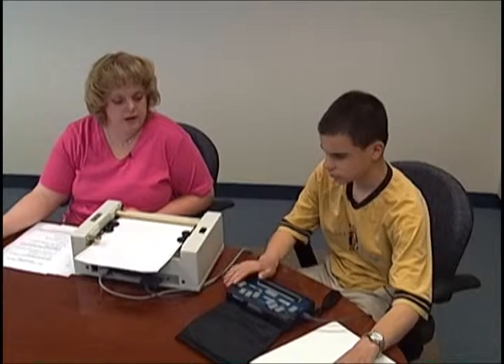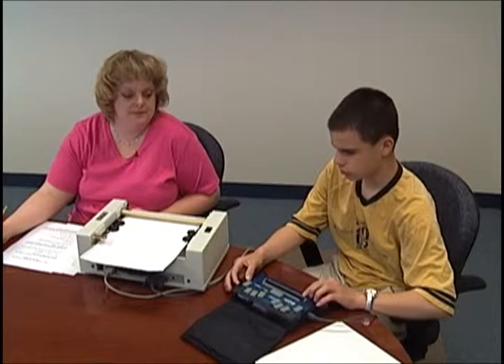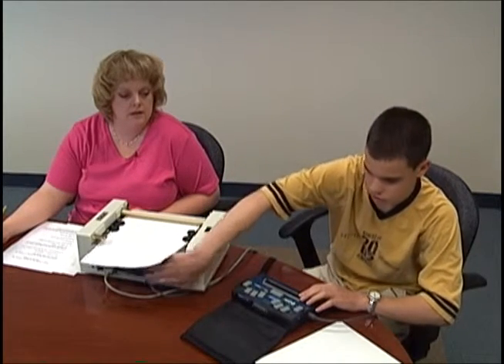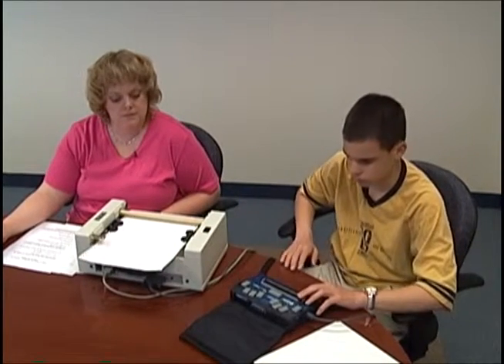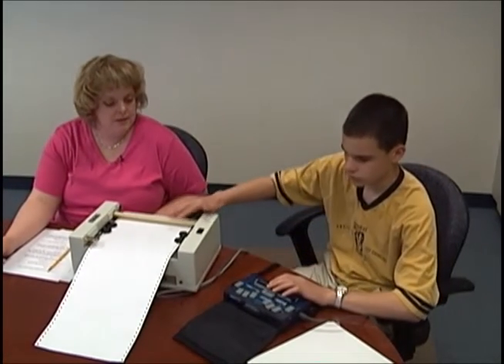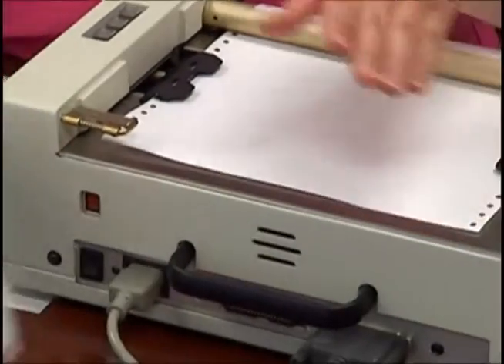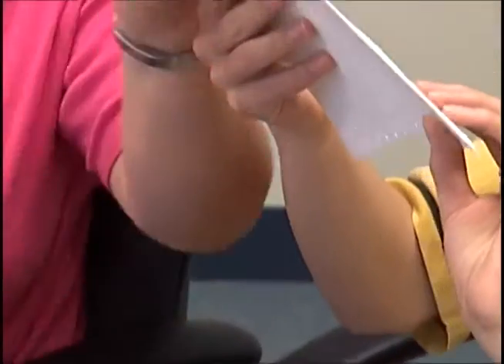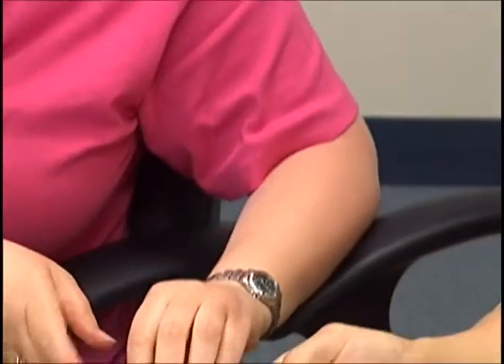05A 04 Graphing Graph It Ex 1 Parabola AD